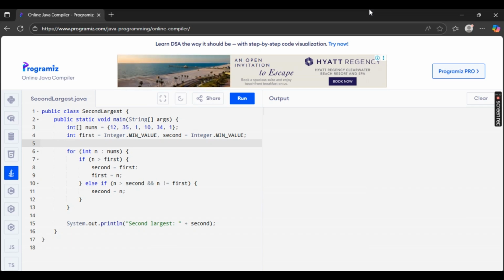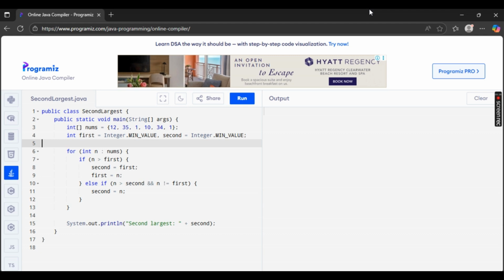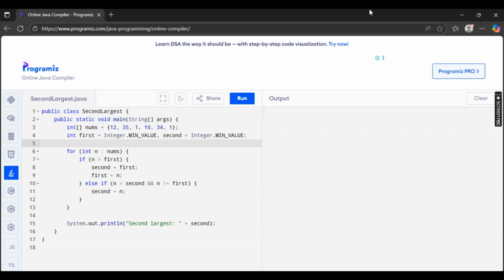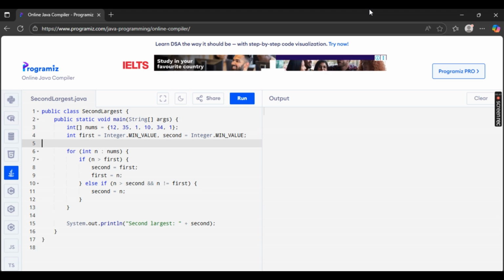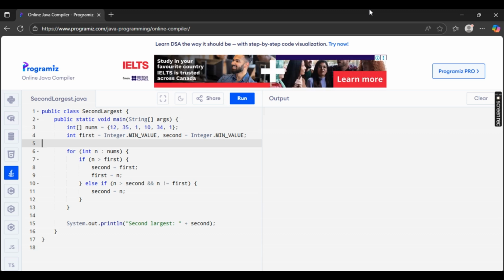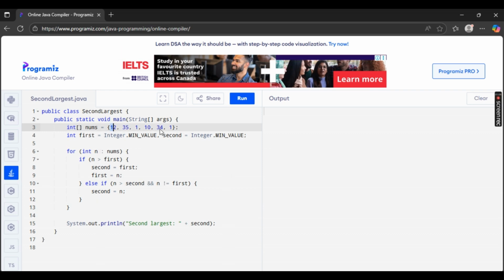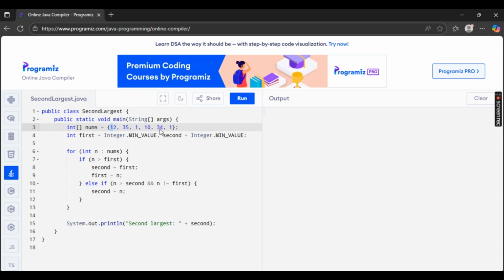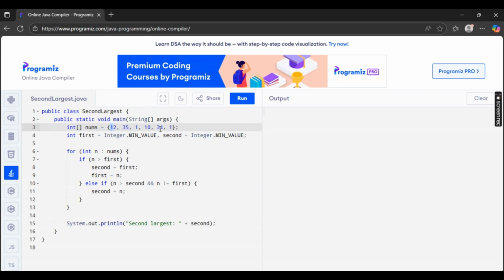How to Find Second Largest Number from Array in Java 2025?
Want to find the second largest number in a Java array? 🔢🏆 This quick tutorial shows you how to loop through elements, compare values, and get the second highest number without sorting!

Perfect for coding challenges, interview prep, and strengthening array logic in Java 💡💻.